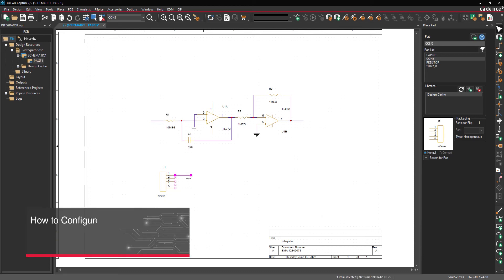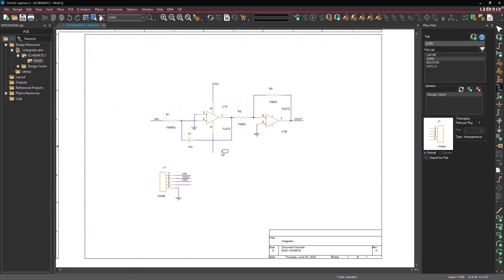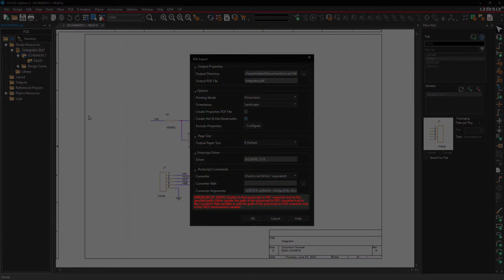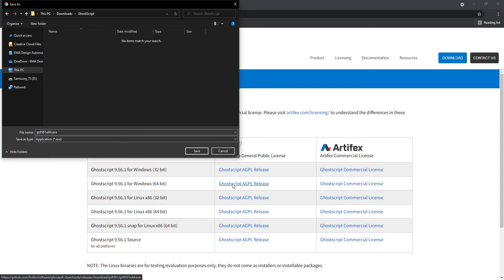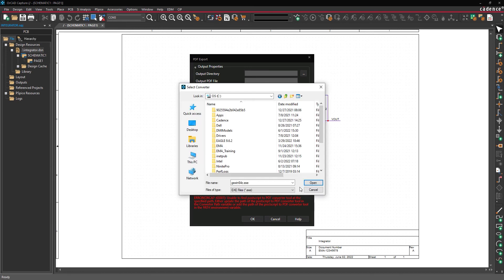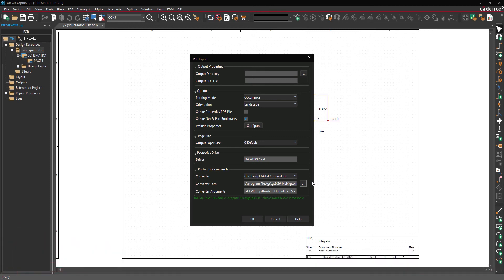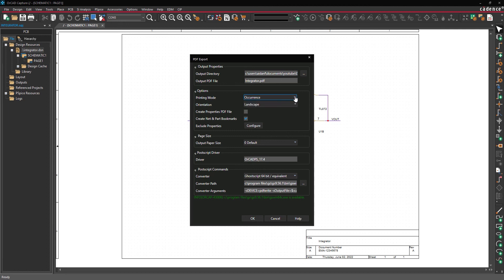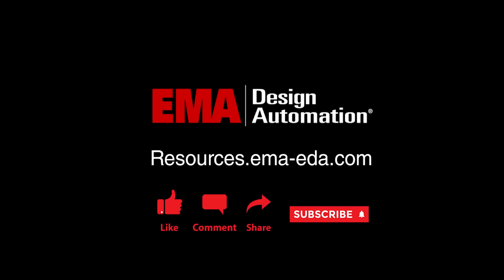How to Configure and Export a Smart PDF in OrCAD Capture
In this video, you will learn how to configure and export a Smart PDF in OrCAD Capture.

0:00 Video Introduction
0:26 Section 1: Installing and Configuring GhostScript
1:36 Section 2: Exporting a Smart PDF

Let’s Connect!